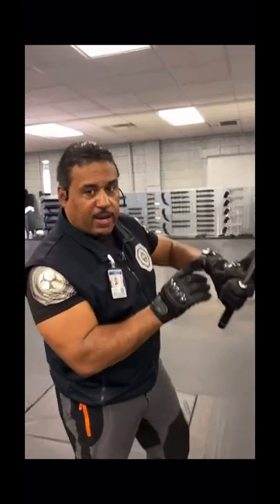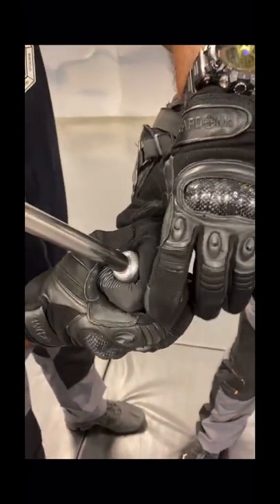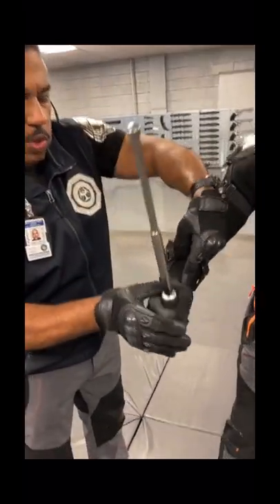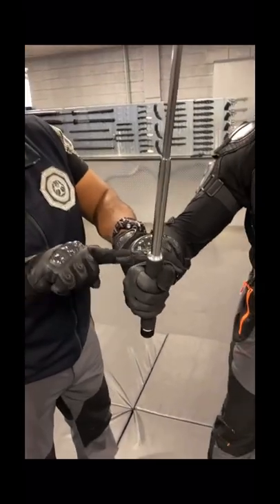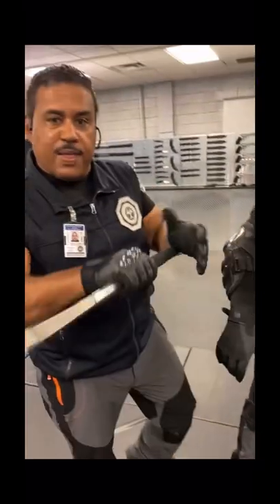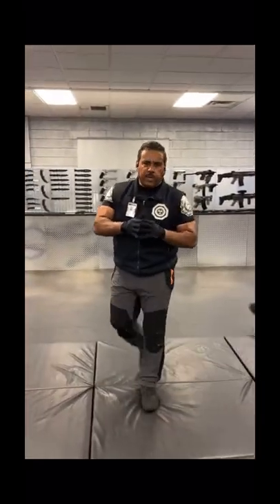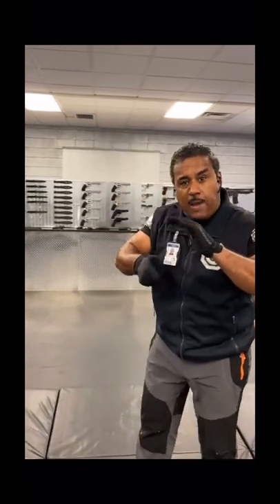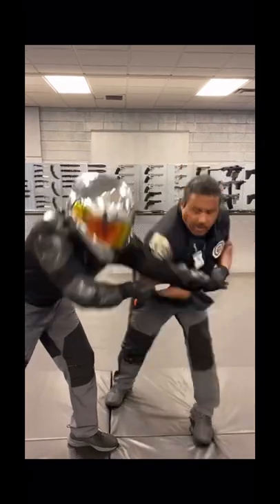Tactical Baton/ Knife Release | Detroit Urban Survival Training | D.U.S.T.